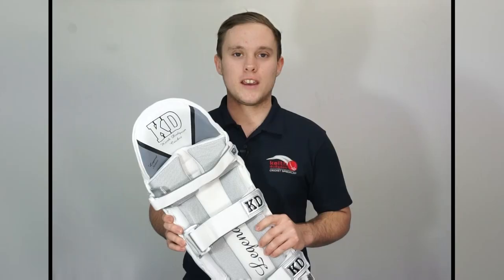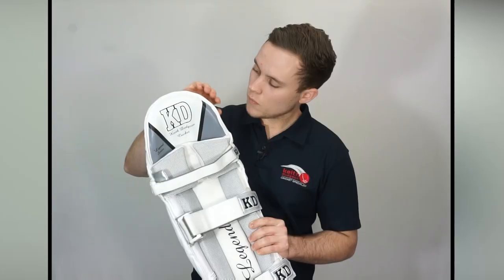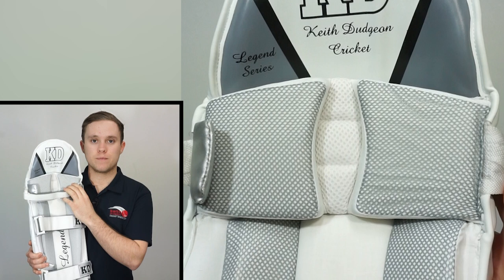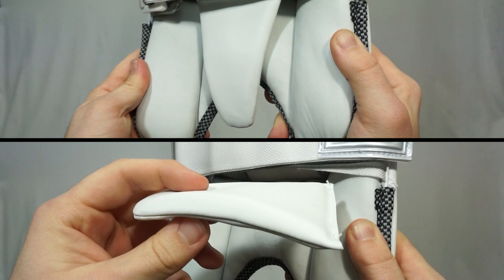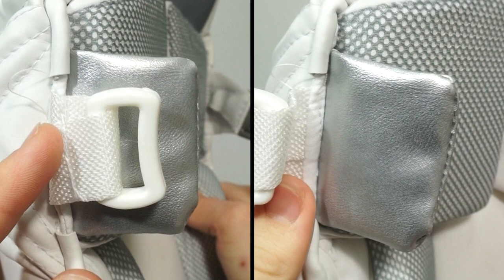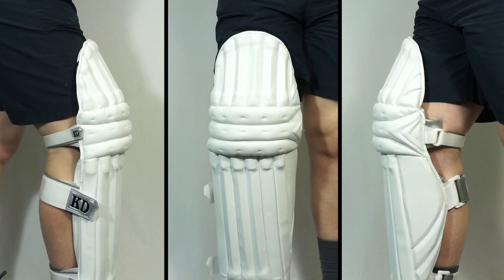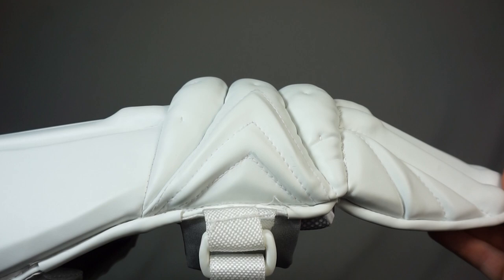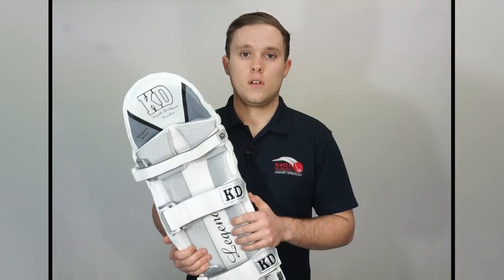KD Legend Batting Pads - Review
In this video, Christian takes a look at our KD Legend Batting Pads. These are simply the best batting pads we have ever seen at Keith Dudgeon Cricket Specialists. They're lightweight, they offer test match quality protection, and they have a simplistic yet incredibly classy design. It sounds cliché but it's so true - once you've owned a pair of these, you'll never buy anything else.

For more information or to order a set of batting pads, be sure to head to: